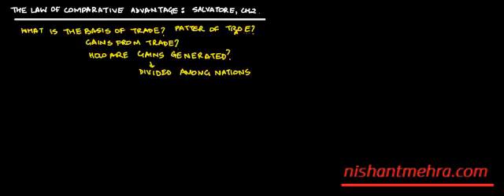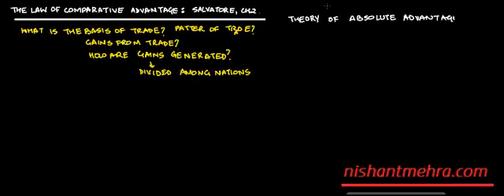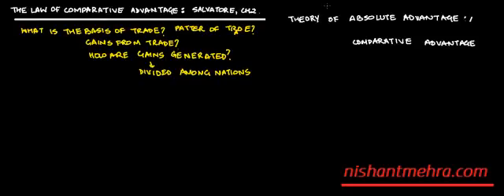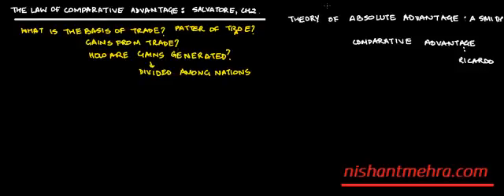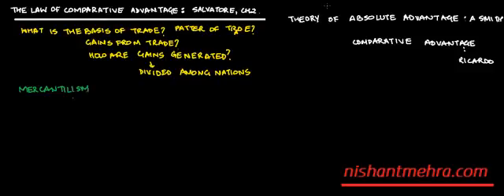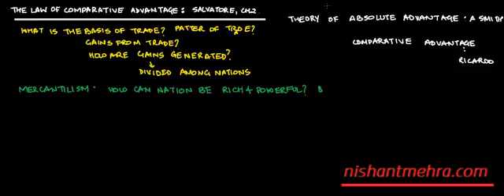1 International Trade Part 1 Law of Absolute Advantage demo